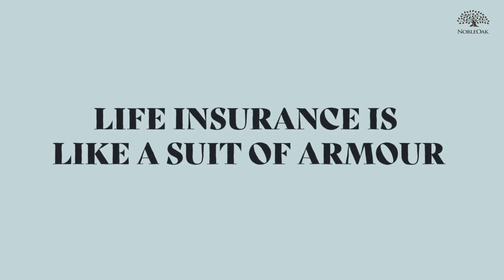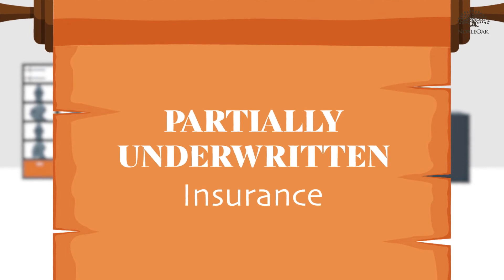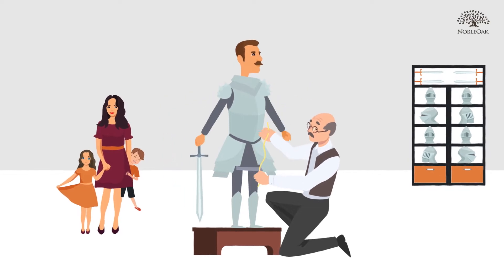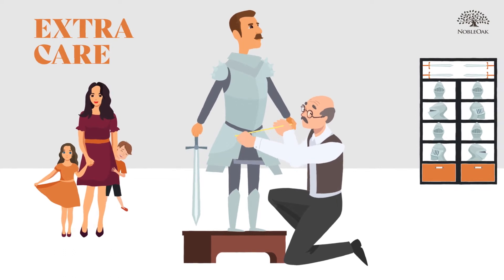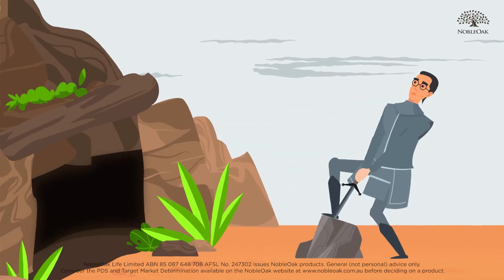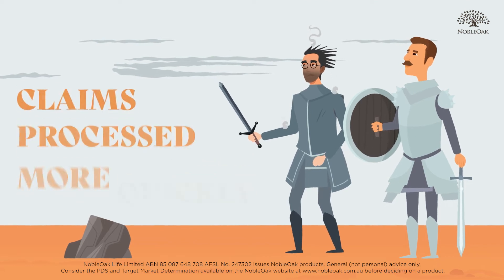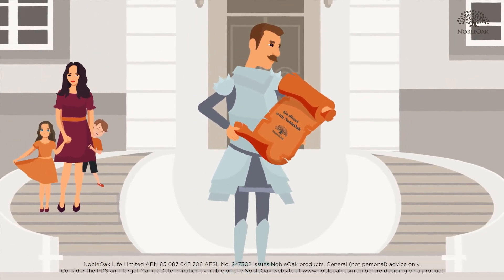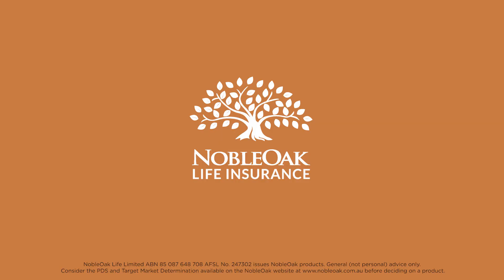NobleOak - Fully Underwritten Cover